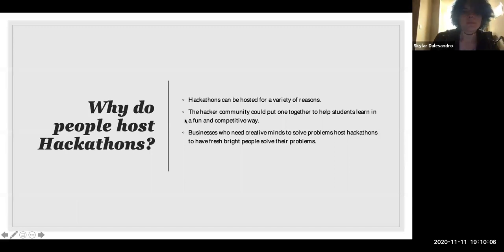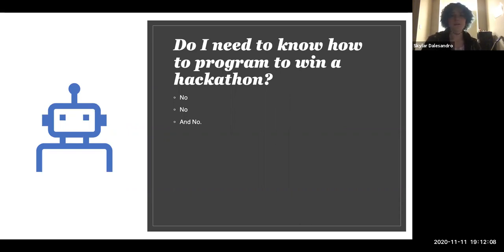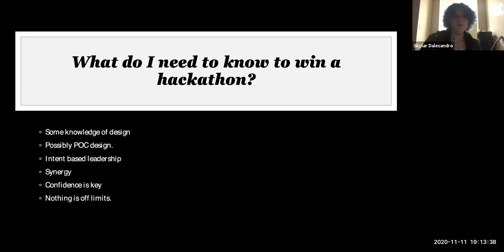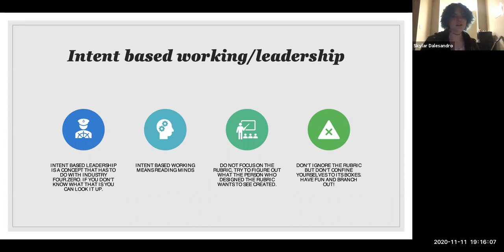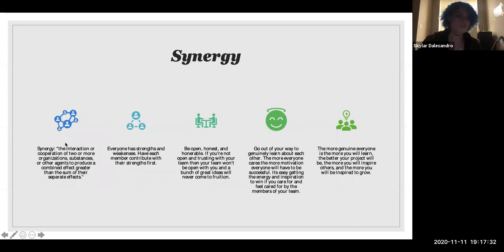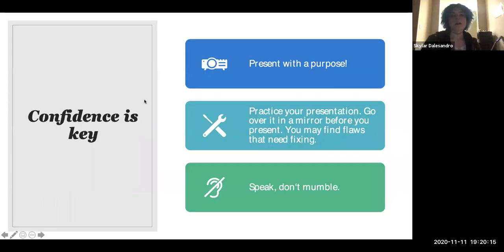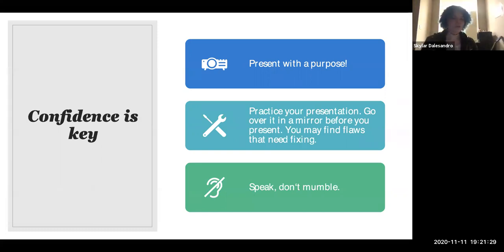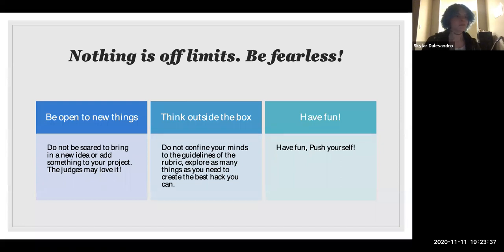How to Win a Hack-A-Thon | Towson University Software Engineering Club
Hosted By: Skylar D'Alesandro,

With our hackathon "TigerHacks" coming up, a member of our club Skylar believes it would be beneficial for the members to know how to win a Hack-A-Thon.